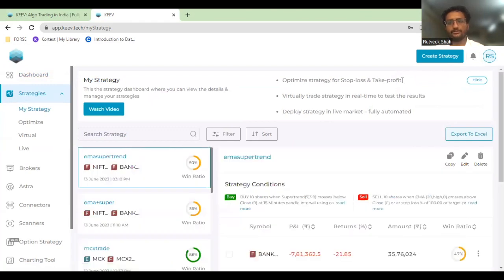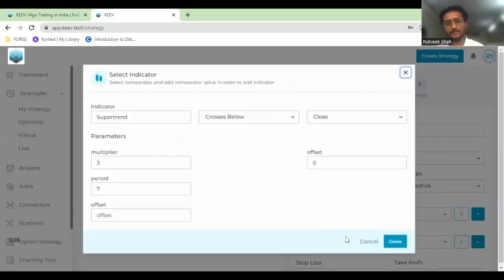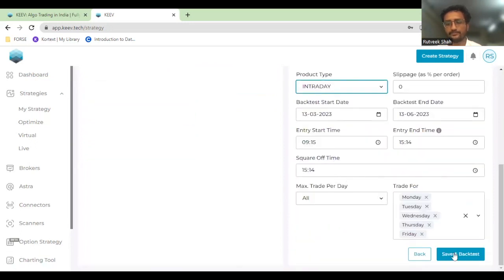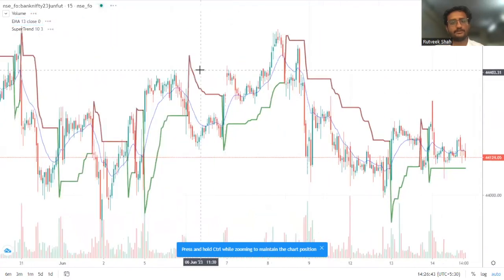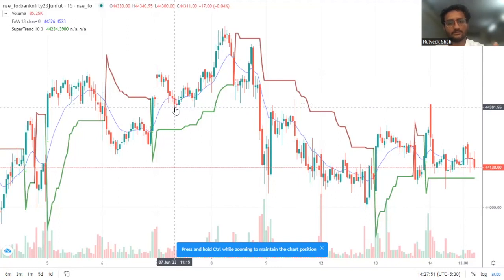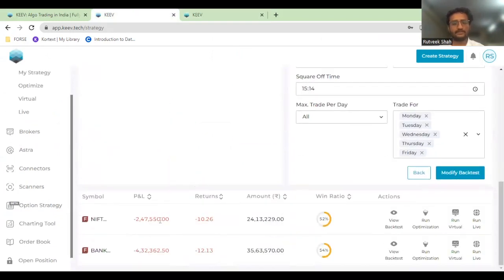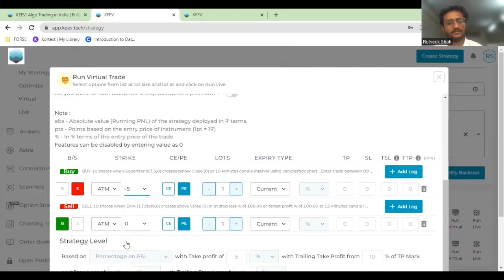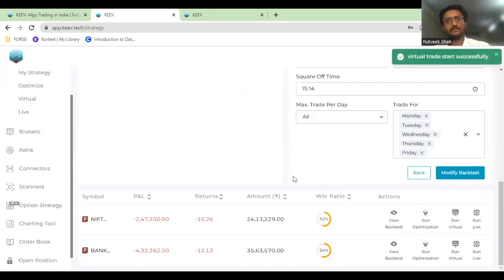Option Non-Directional Trading with Indicator Based Strategies - KEEV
In this video, we will learn about the basics of Option Non-Directional Strategies and how to implement them in KEEV

Whether you are a beginner or an experienced trader, this video will provide you with the knowledge and skills you need into your trading strategy and take your trading to the next level.